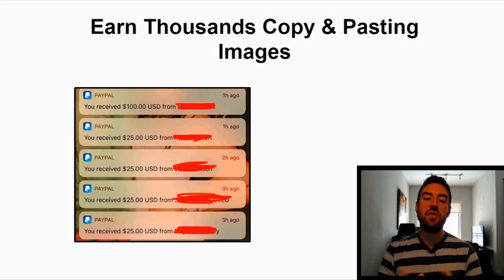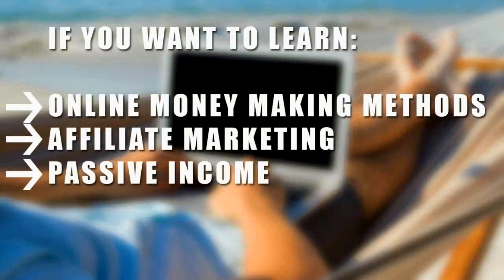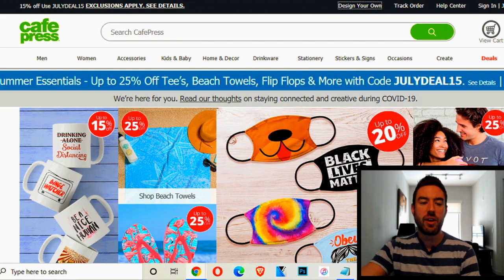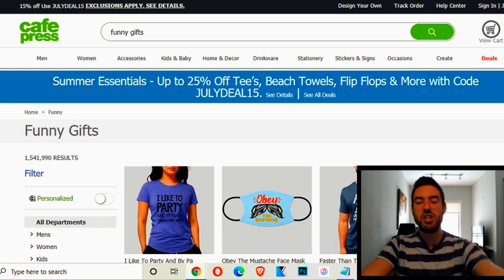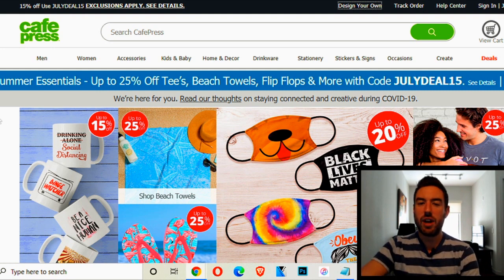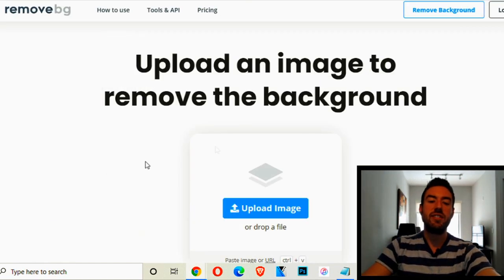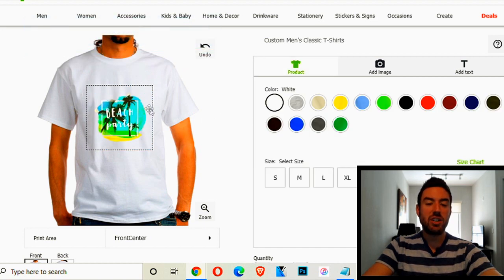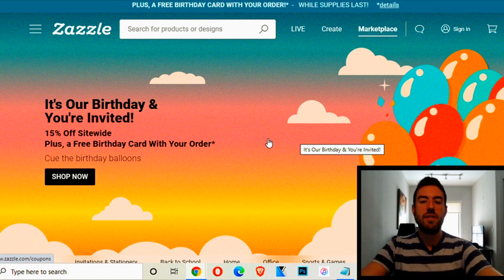Earn $5,000+ Copy & Pasting Photos | VERY EASY (Make Money Online)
💥 MY COURSES 💥

💥 GEAR USED TO CREATE VIDEOS 💥

➡️ Logitech HD Webcam C920s
➡️ Lapel Mic

💥 DOMINATE YOUTUBE WITH THIS AMAZING TOOL 💥

💥 RUN SOLO ADS HERE 💥

💥 CREATE YOUR SALES FUNNELS WITH THIS 💥

💥 AUTORESPONDER TO BUILD AN EMAIL LIST 💥

Luxury Cove - CRAZY TRICK I Used To Make $1200+ Online! (Works Worldwide) - Make Money Online 2020

Victor A. Paredes - 🔥 Earn $35 In 20 Minutes! (How To Make Money Online As A Broke Teenager!)